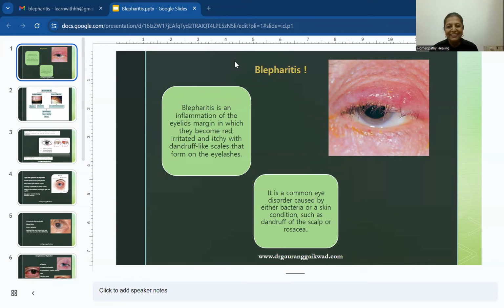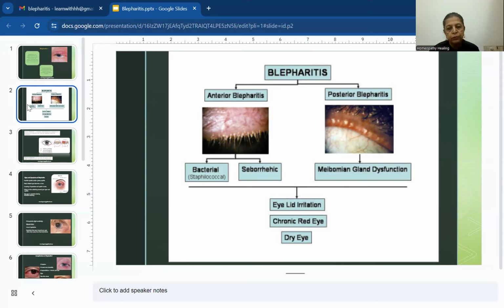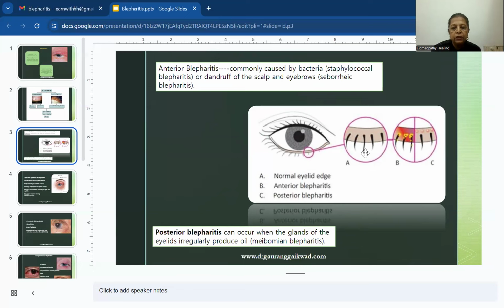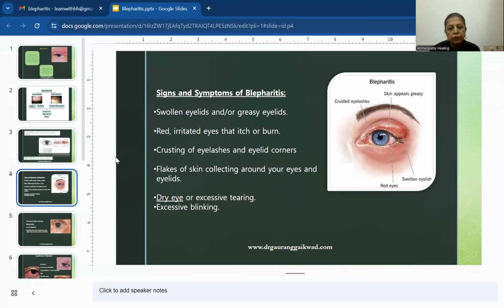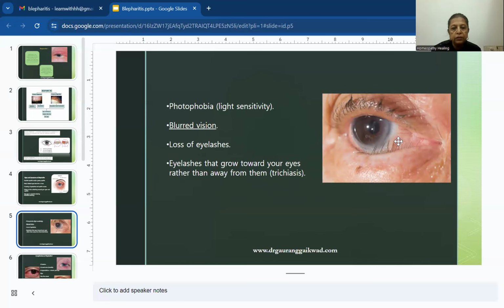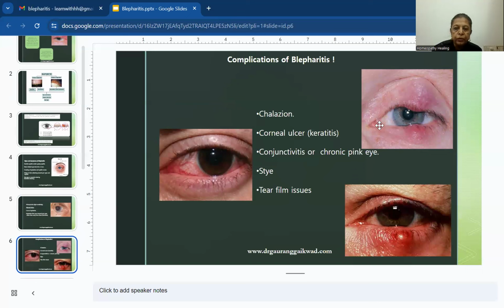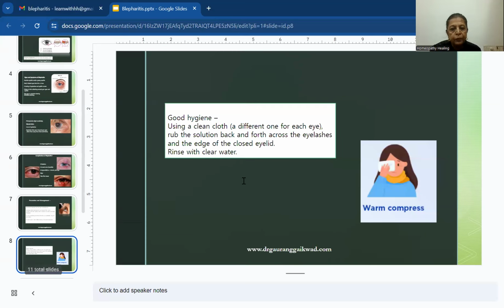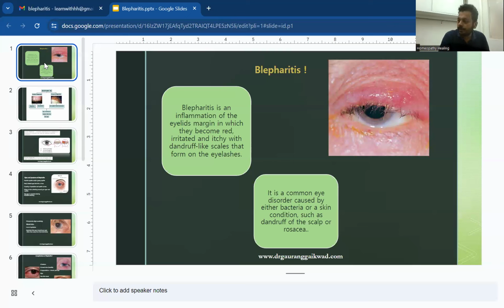Homeopathy For Blepharitis !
Dr Pushpa Gaikwad elaborates on Blepharitis management
Dr Gaurang Gaikwad shares Homeopathic approach for same !